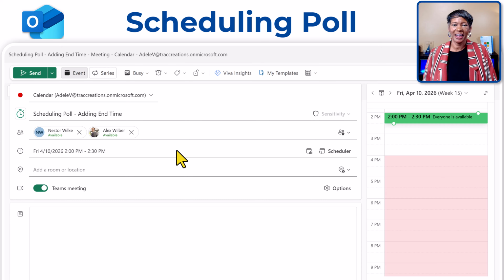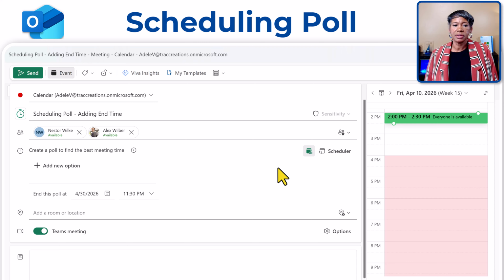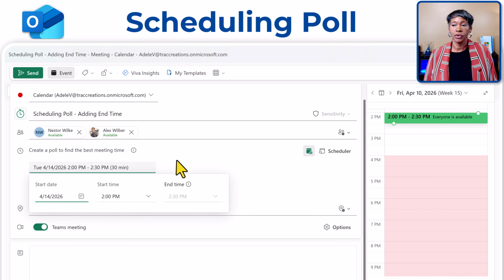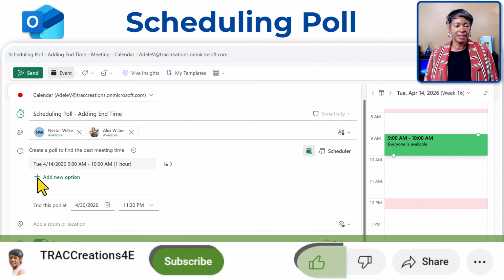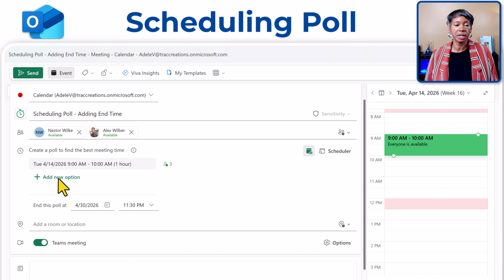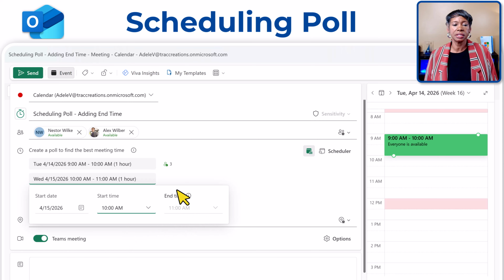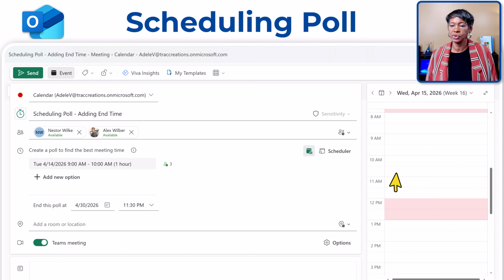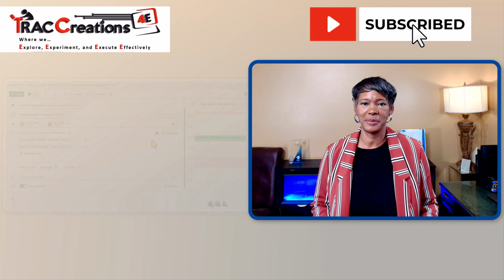Missing Outlook Scheduling Poll End Time? Watch This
Are you struggling to set the end time for your scheduling poll in Outlook? This video provides a clear how-to guide that demonstrates the process and offers valuable tips for navigating the user interface. Learn how to use the Scheduling Assistant feature in Outlook effectively and improve your New Outlook calendar management with these New Outlook tips and tricks.

0:00 Introduction
0:26 Launch Scheduling Poll in New Outlook Calendar
1:52 Proper way to add Scheduling Poll end times

𝐇𝐨𝐬𝐭𝐞𝐝 𝐛𝐲 𝐓𝐞𝐫𝐞𝐬𝐚 𝐂𝐲𝐫𝐮𝐬, 𝐌𝐢𝐜𝐫𝐨𝐬𝐨𝐟𝐭 𝐌𝐕𝐏 | 𝐓𝐑𝐀𝐂𝐂𝐫𝐞𝐚𝐭𝐢𝐨𝐧𝐬𝟒𝐄
𝐄𝐱𝐩𝐥𝐨𝐫𝐞, 𝐄𝐱𝐩𝐞𝐫𝐢𝐦𝐞𝐧𝐭, 𝐚𝐧𝐝 𝐄𝐱𝐞𝐜𝐮𝐭𝐞 𝐄𝐟𝐟𝐞𝐜𝐭𝐢𝐯𝐞𝐥𝐲